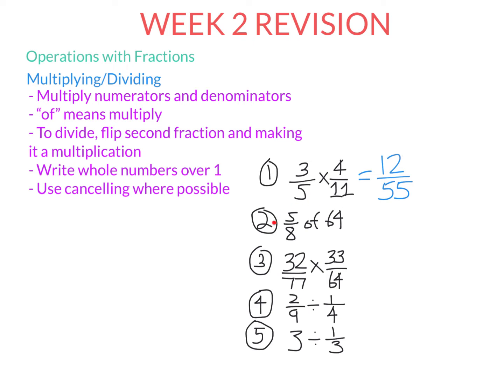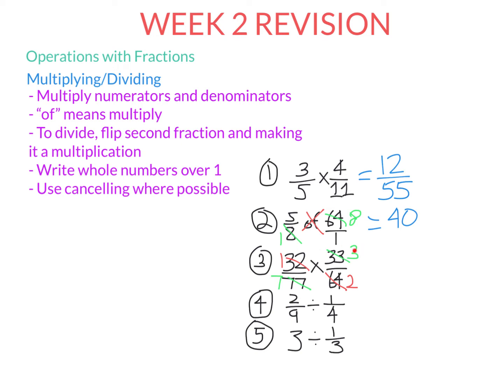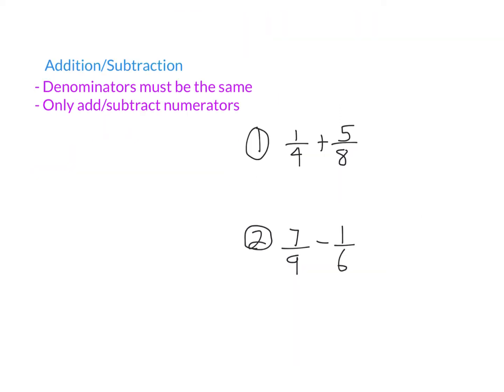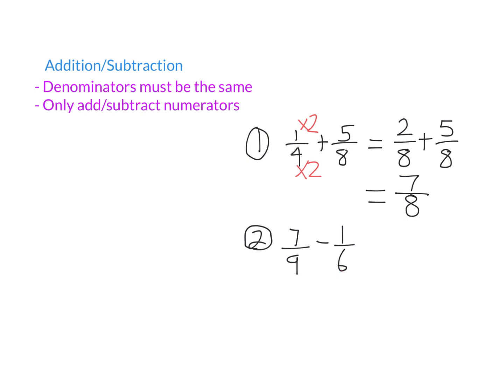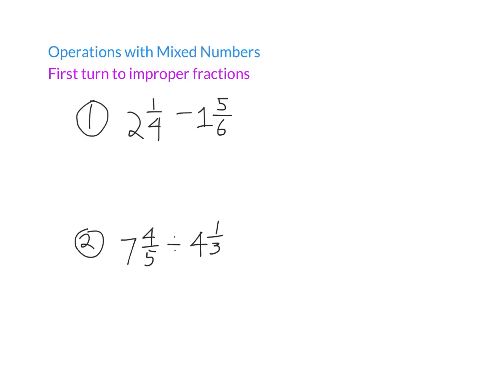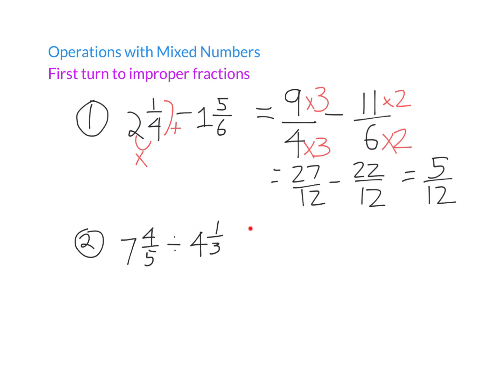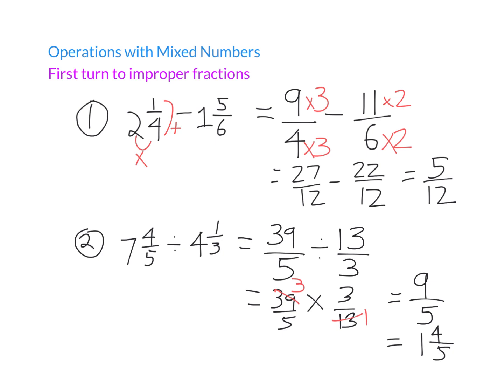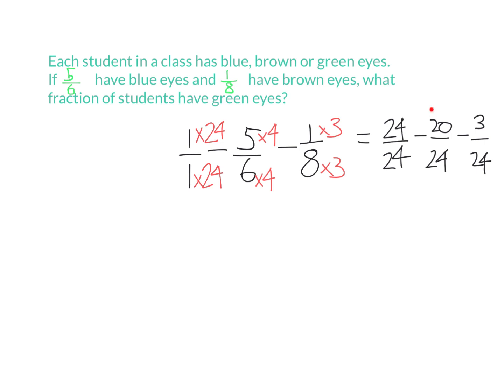Y8 S1Wk2 2022